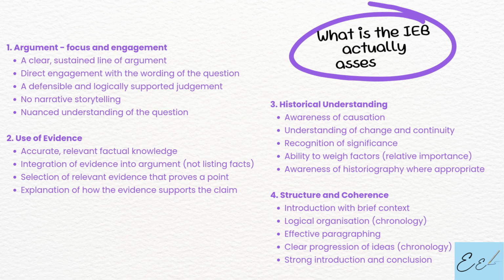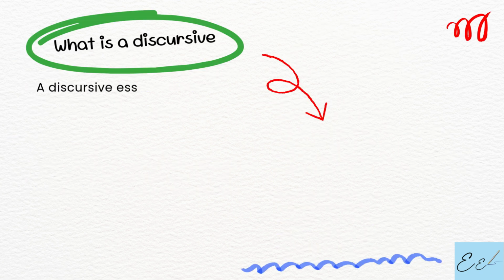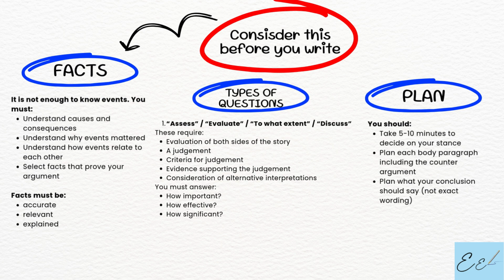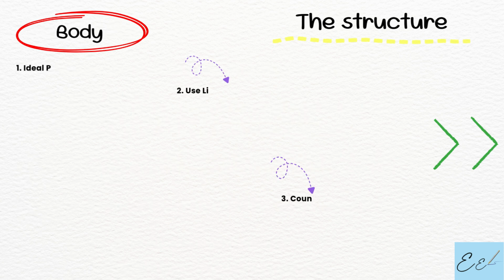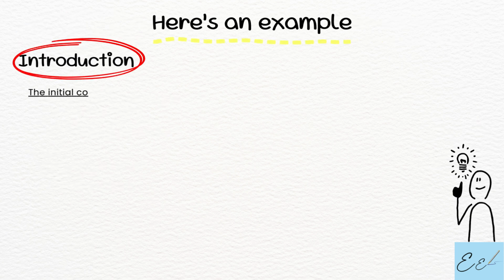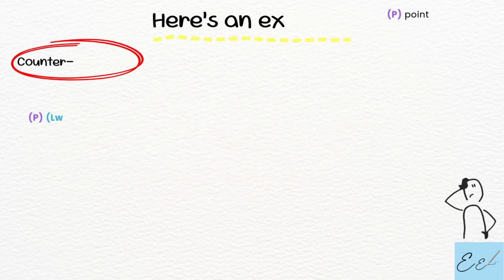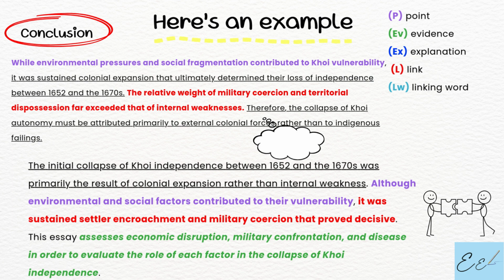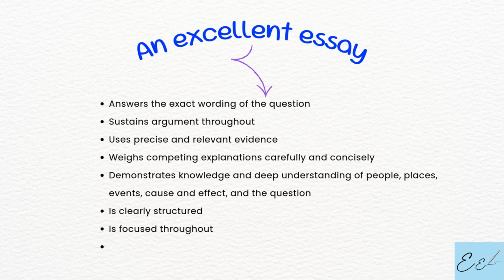History Discursive Essay | IEB | Grade 10 - 12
This video explains the structure and important points in a History discursive essay as per the IEB SAGS document 2025.